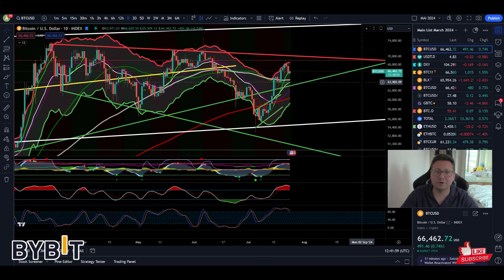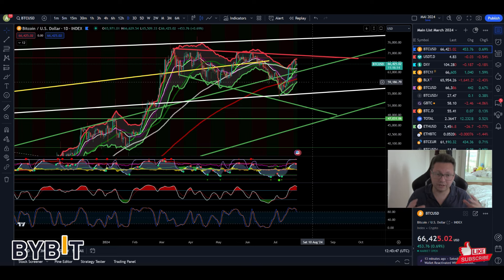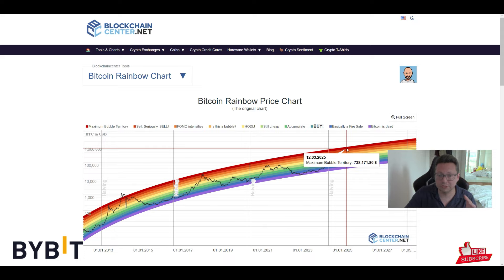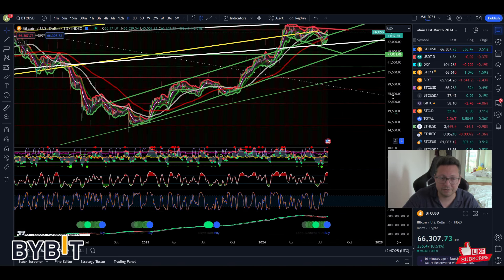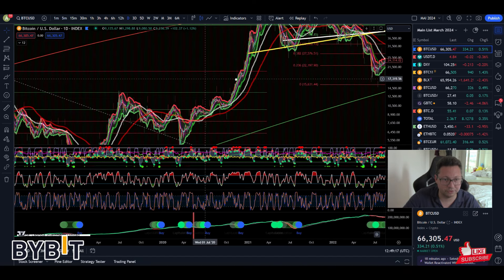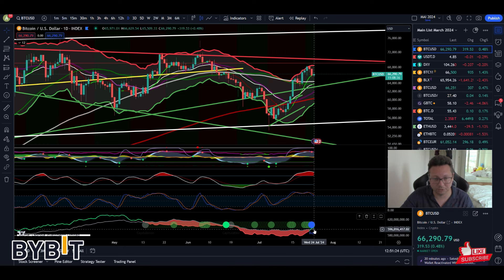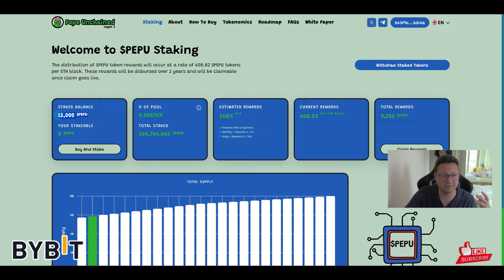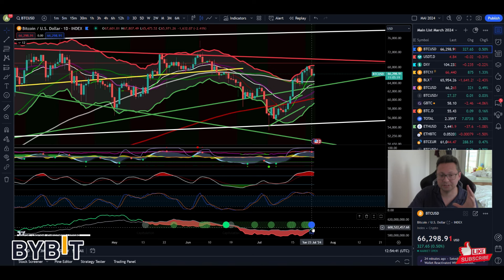This Bitcoin Indicator shows BUY BUY BUY SIGNAL right now!!!!!